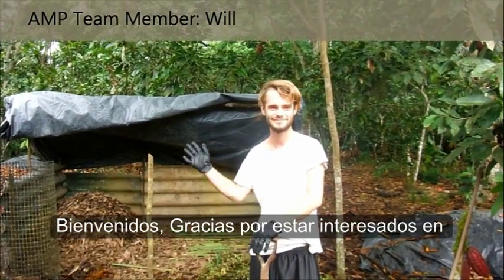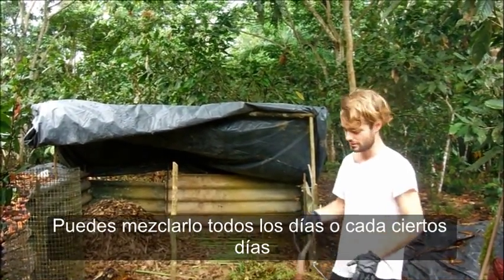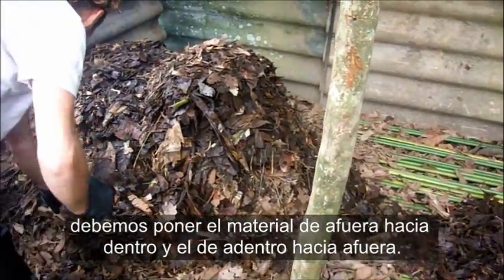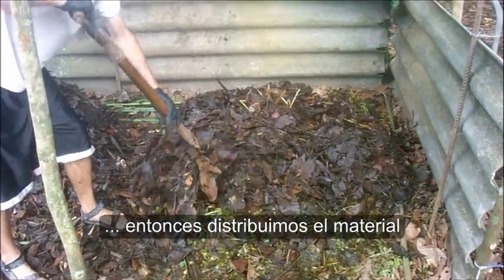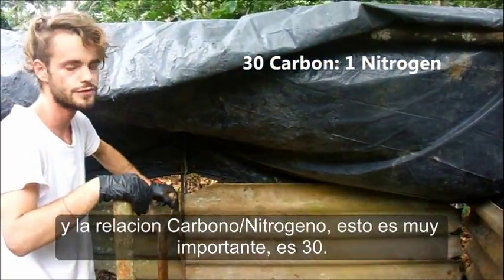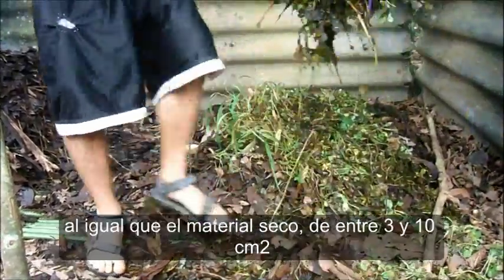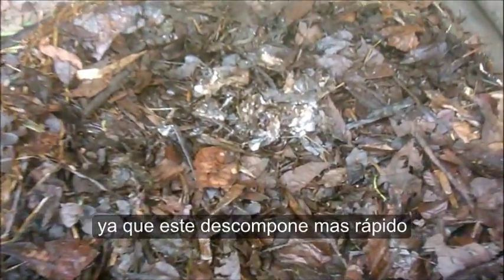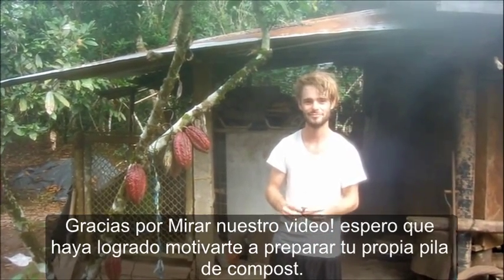AMP: Rapid Composting (Spanish Translation)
Here in the Ecuadorean Amazon, compost is one of many variables contributing to the Amazon Mycorenewal Project's biofiltration system design for cleaning petroleum pollution out of unlined waste pits. support our project